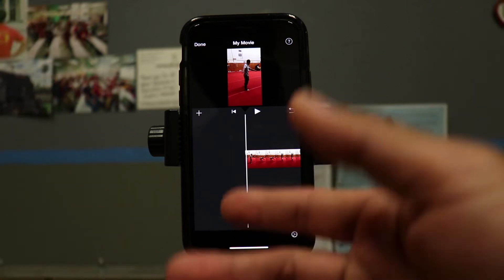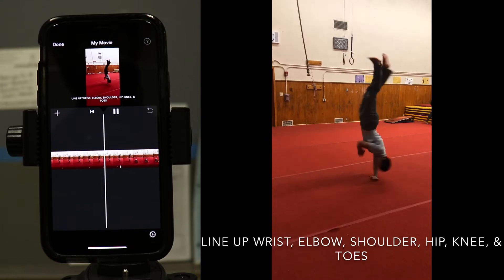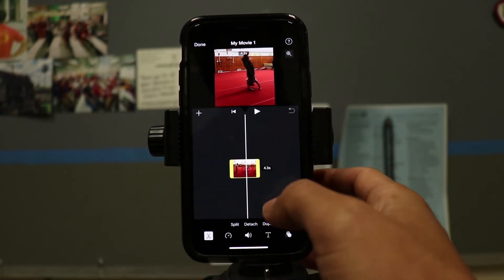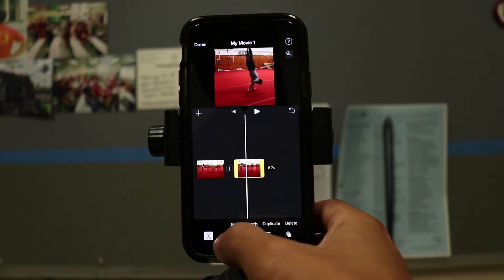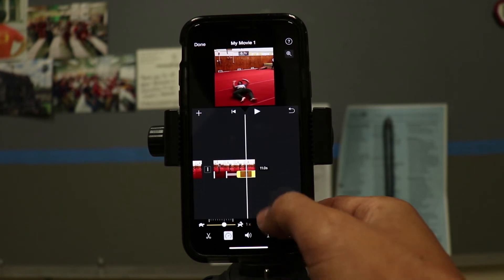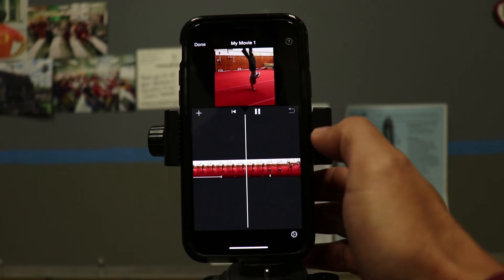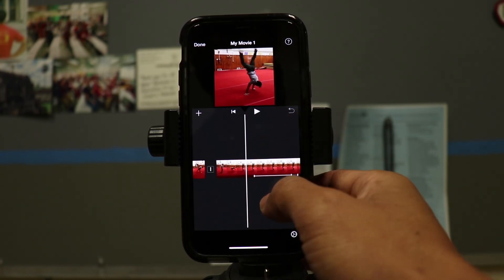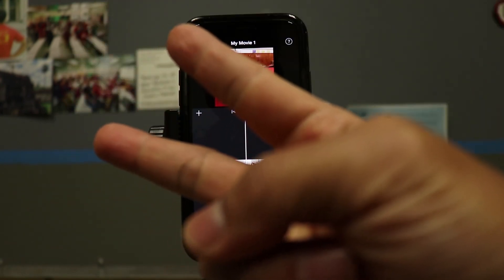iMovie Mobile Tuturial (Part 4): Freeze Frame, Slow Motion, and Speed Up Video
This video is a tutorial for video editing on the iPhone.  iMovie Mobile is a free app that will work on all iOS devices and Mac computers.  However this video focuses on iPhones in particular for video editing.  In this iMovie Mobile tutorial video, the viewer will learn how to do freeze frame, slow motion, and speed up video.

All equipment that I use on a regular basis:
Canon XA30
Canon XF400

Canon 5D Mark III
Canon EF 85mm f/1.2L II USM
Canon EF 100mm f/2.8L IS USM
Canon EF 24-70 f/2.8L II USM
Canon EF 70-200 f/2.8L II USM
Canon Speedlite 600RT

Canon 80D
Canon 18-35mm STM

Panasonic Leica 20mm f/1.7
Panasonic Leica 25mm f/1.4
Panasonic 25mm f/1.7
Panasonic Leica 42.5mm f/1.7
Panasonic Leica 45mm f/2.8 Macro

GoPro Hero 6
GenusTech GoPro 5 & 6 Cage
GoPro 5&6 USB to 3.5mm Audio Adapter

All fee proceeds will be used to buy equipment for my classroom.  Thank you for the support!!!  I love you!!!